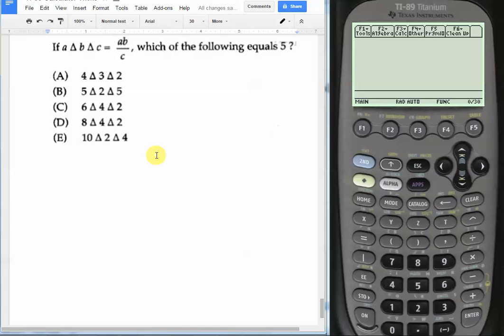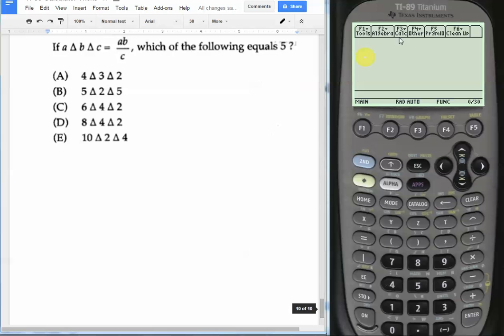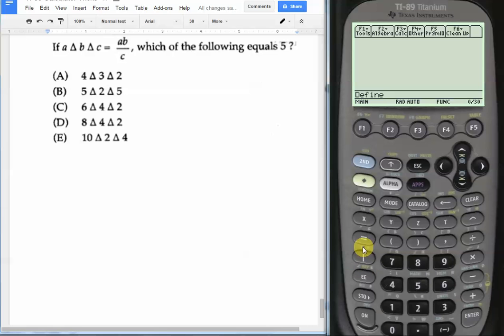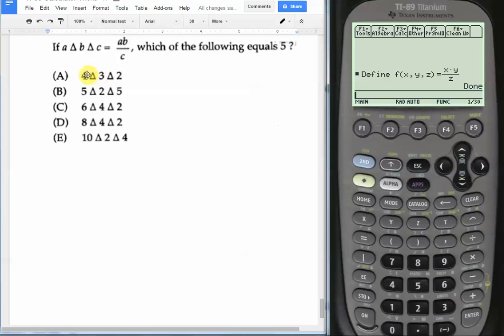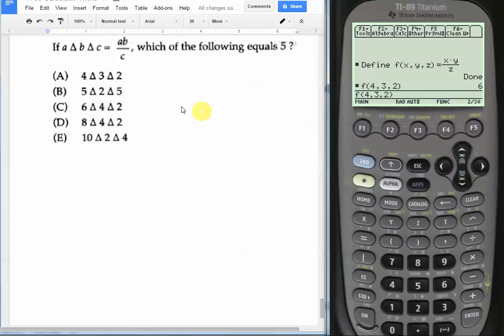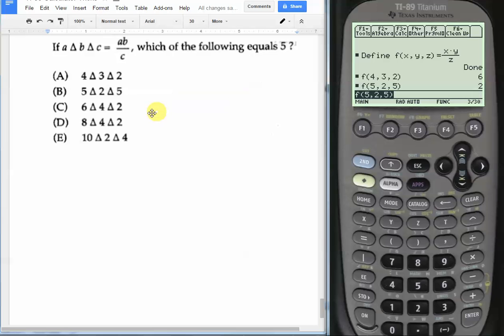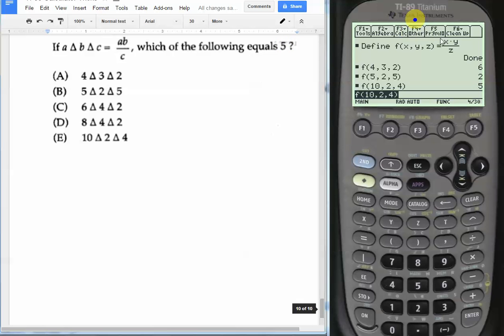Defining Functions with Symbols on TI 89 Titanium Calculator